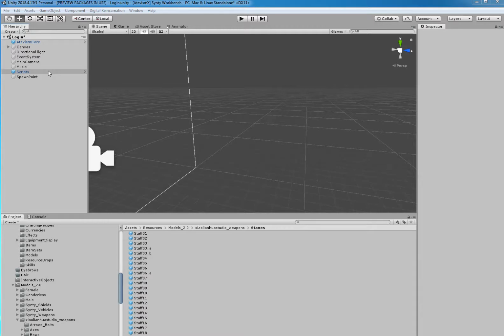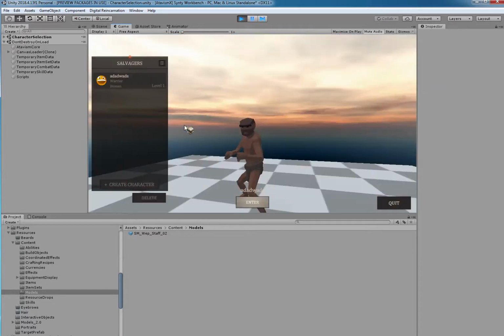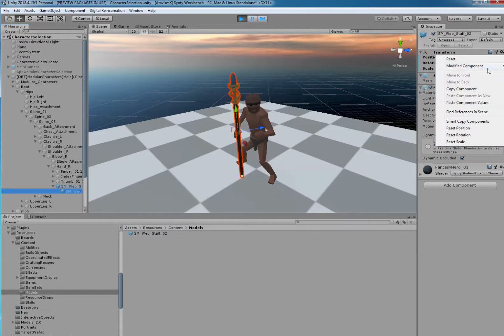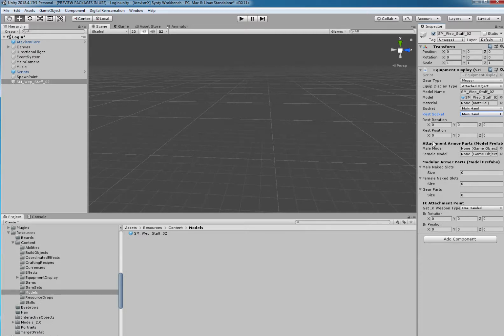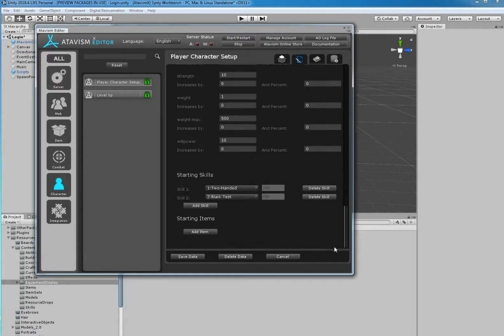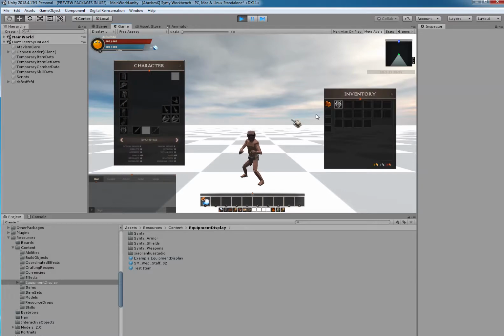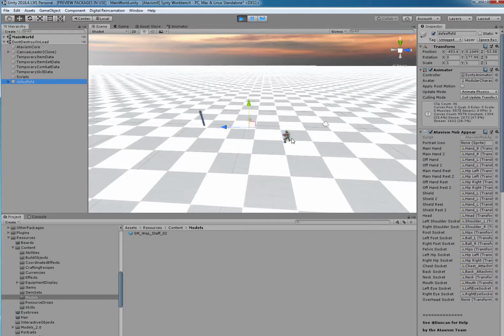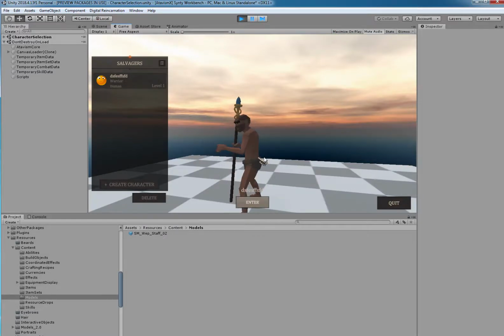AtavismX Weapon Setup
This is how to Setup your Weapon Models, Equipment Displays, and Test in Game.

Please note, My Equipment Display model has a lot of extra data in it (explained in the video).